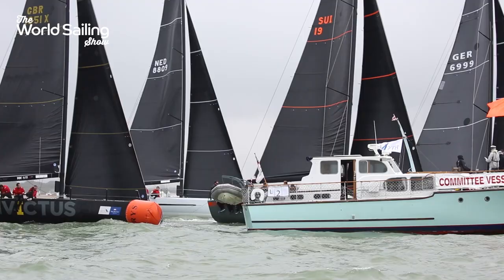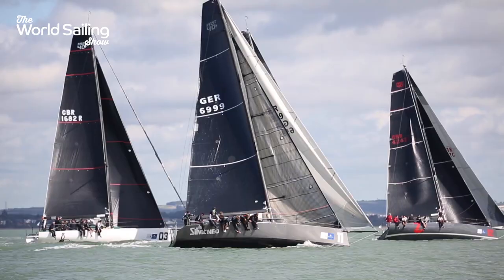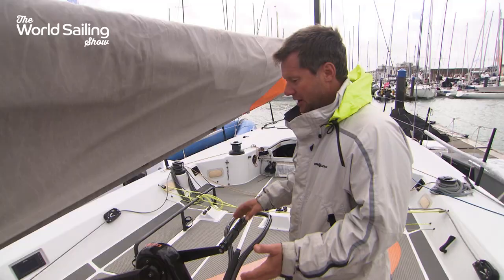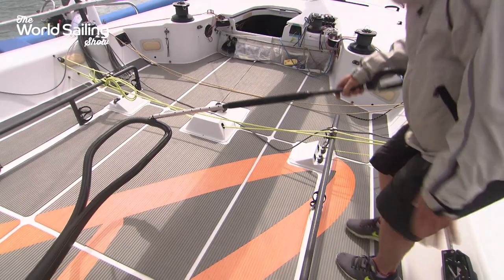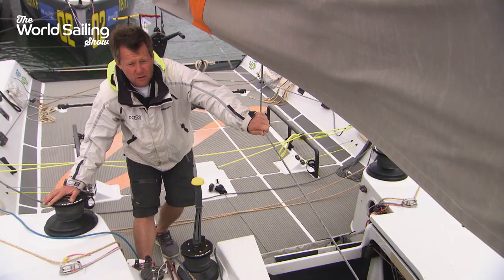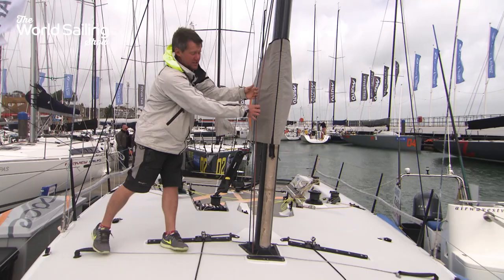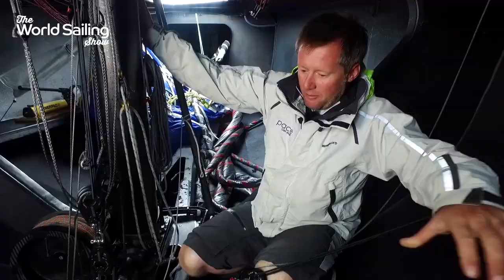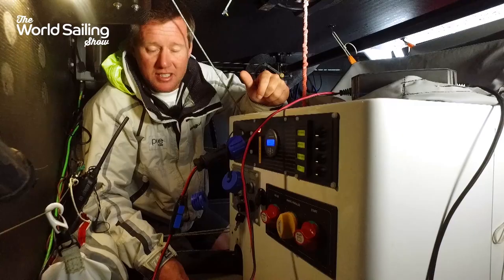HYS One Ton Cup Feature | World Sailing Show - November 2017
HYS One Ton Cup feature from the World Sailing Show - November 2017.